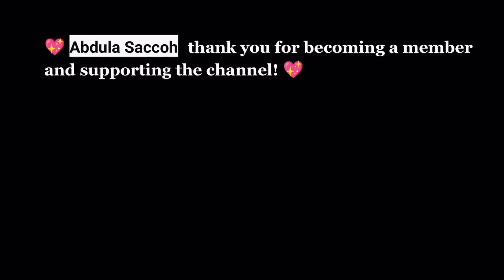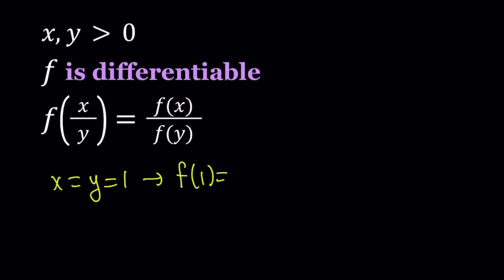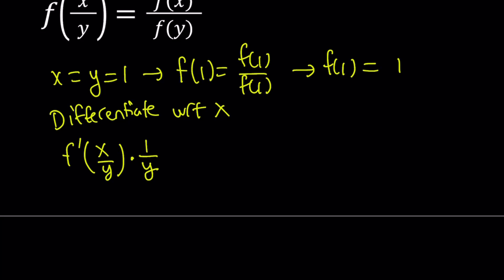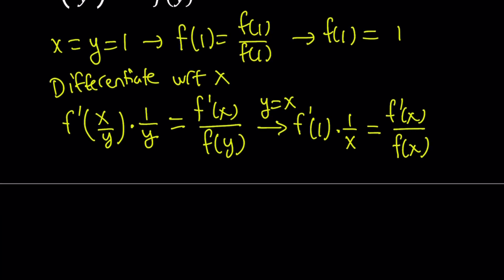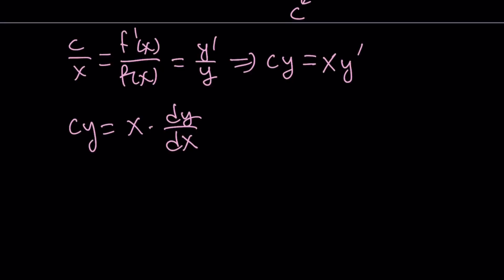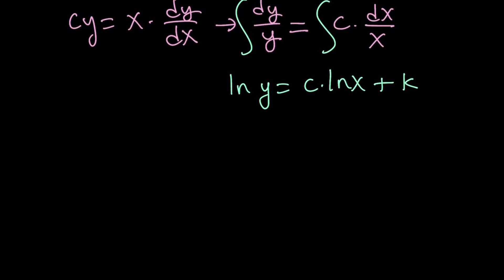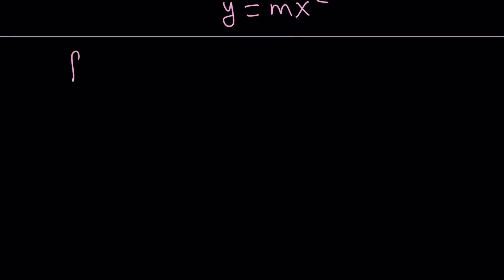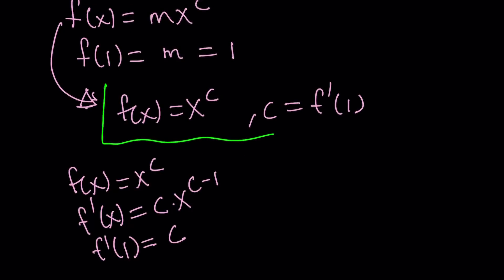Solving f(x/y)=f(x)/f(y), A Nice Functional Equation